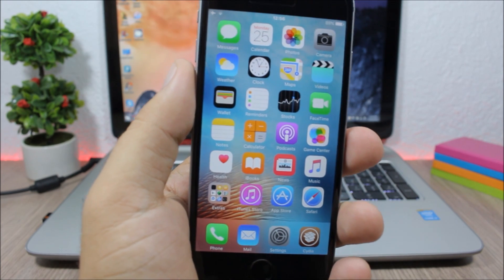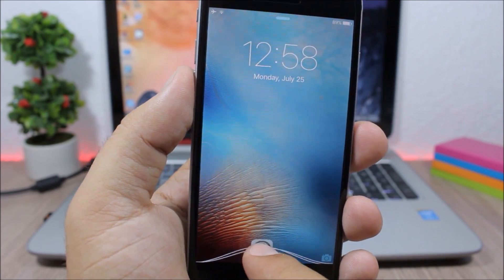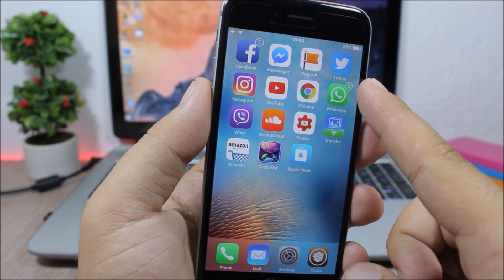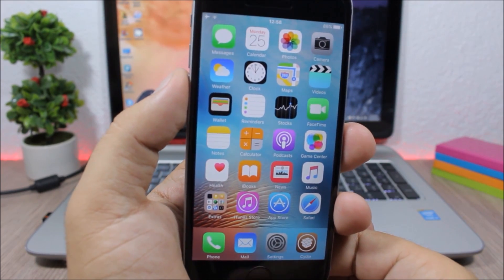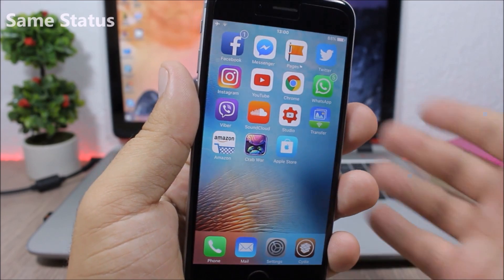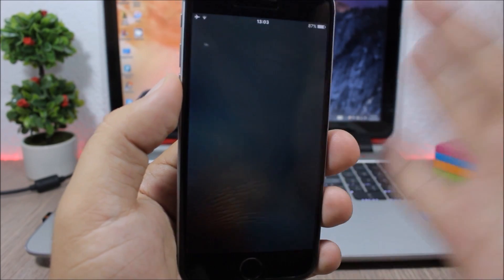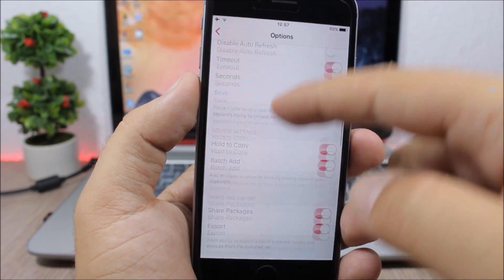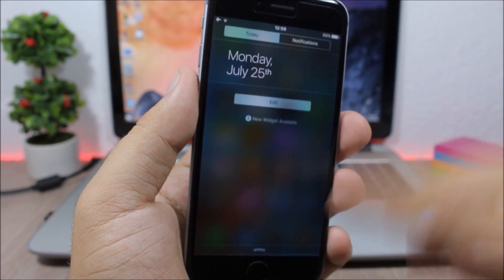TOP 10 Cydia Tweaks Compatible With iOS 9.2 - 9.3.3 Jailbreak - Part 3